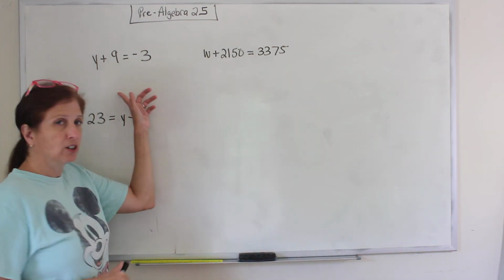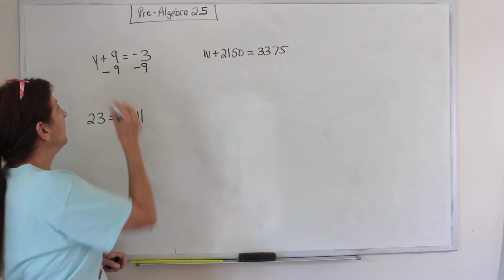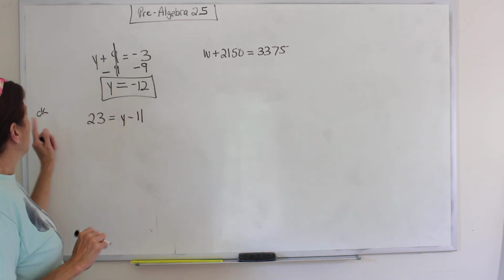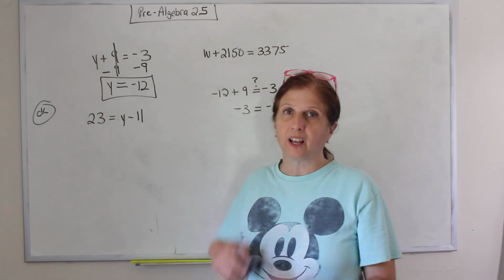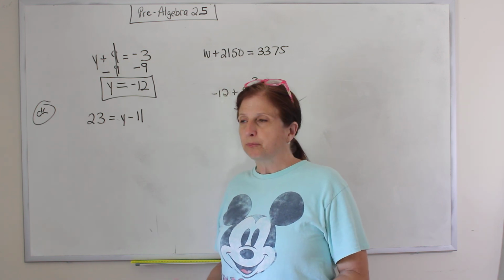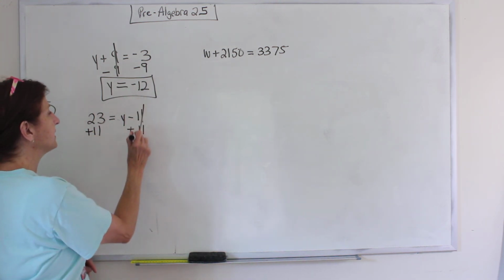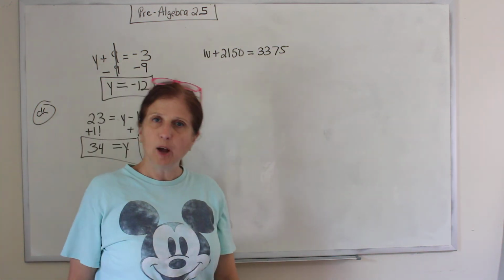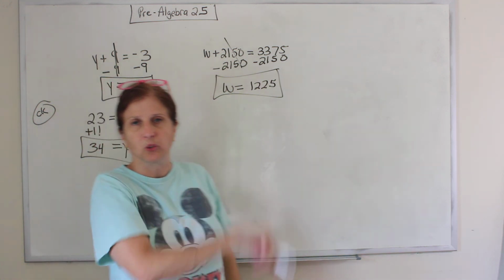Pre-Algebra: Solving Equations! (2.5)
Pre-Algebra: Solving Equations! (2.5) McDougal Littell 2005
Homework for the week- (odds)
Day four- Brain Game p. 84